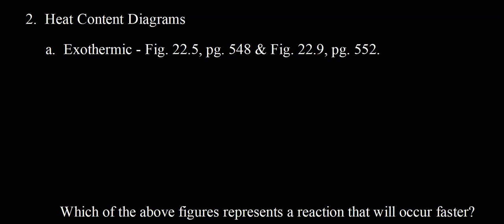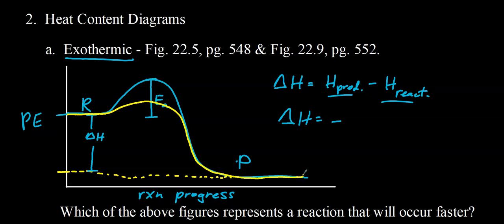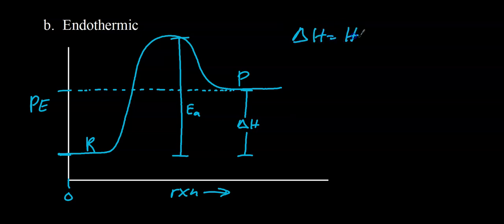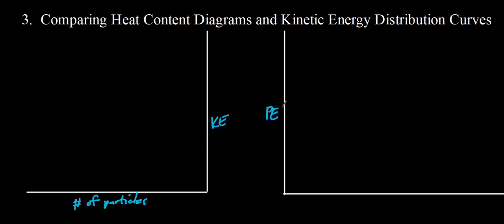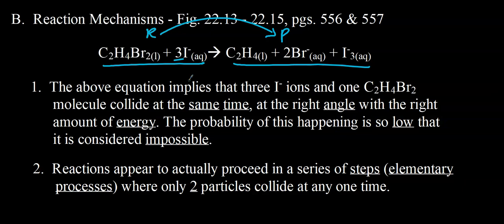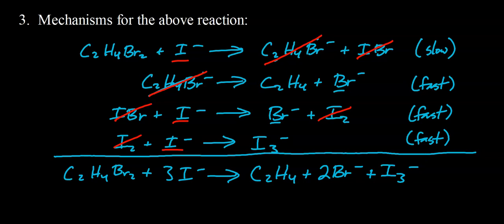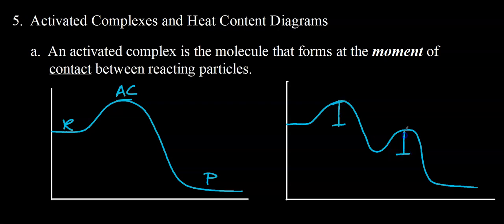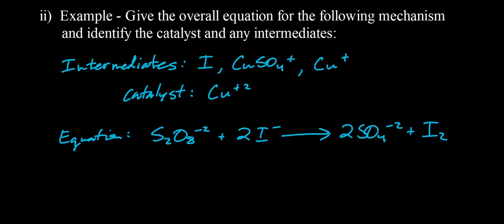Reaction Pathway Notes honors